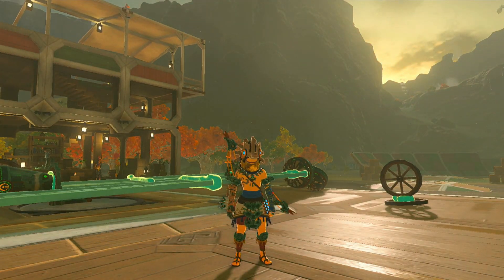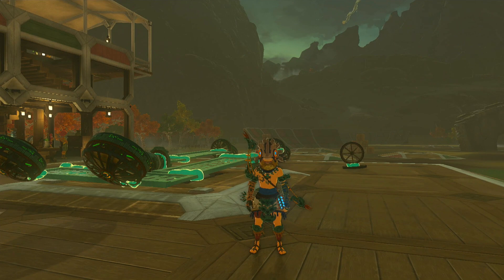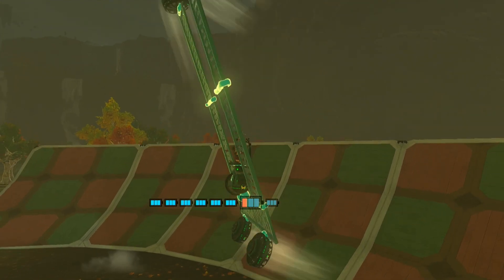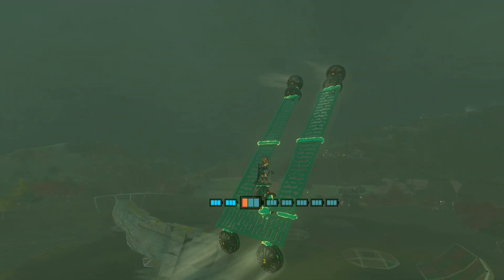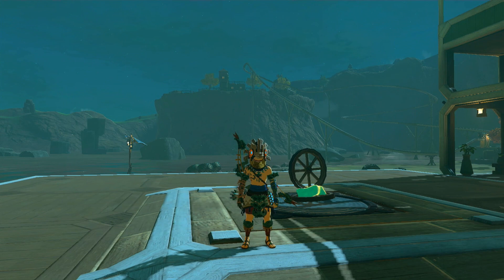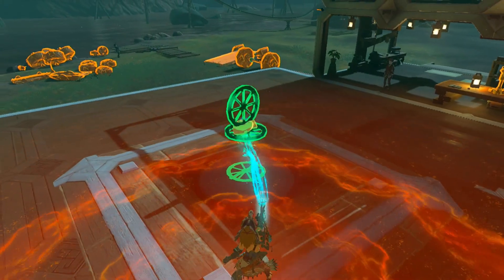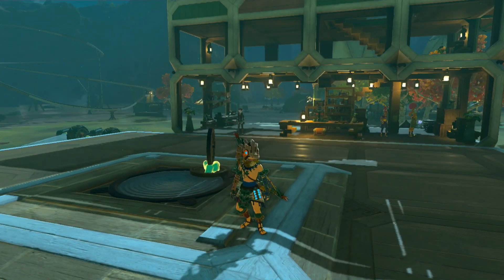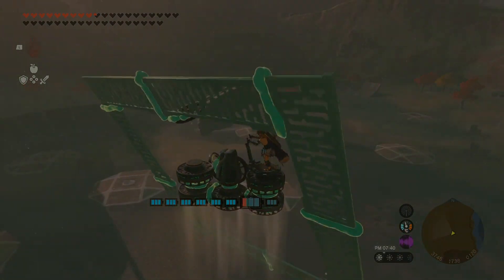Kingdom Engineering - Wagon Wheels and Gimbals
Welcome to Episode One of Kingdom Engineering! These videos are pretty short; I just want to show people some concepts and see what they do with them.

Hope to see some posts emailed in to show for next time!